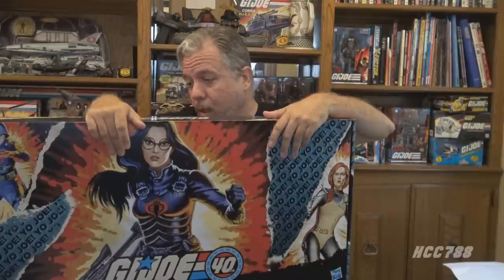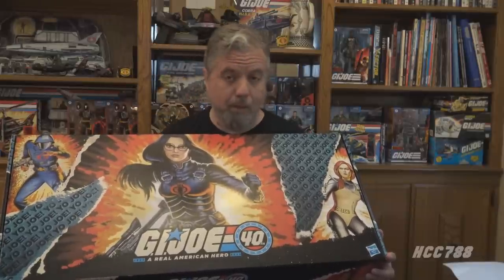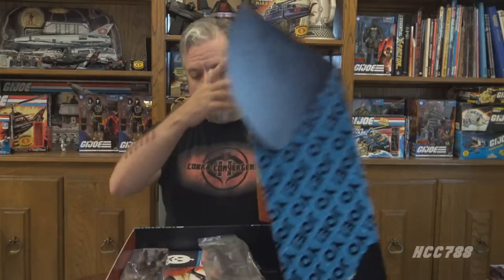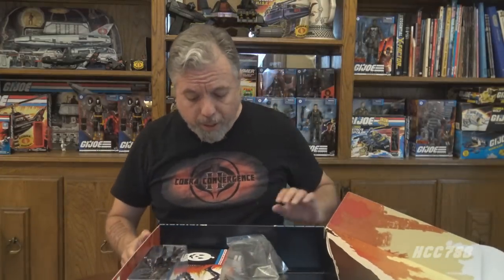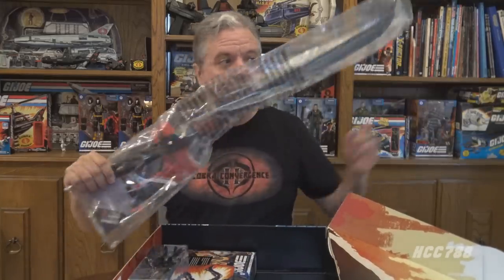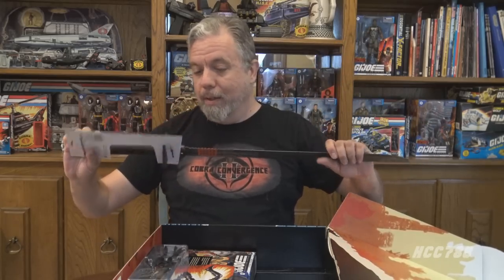HCC788 - Opening a BIG box from Hasbro!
This box was sent to my by Hasbro as a promotional package.